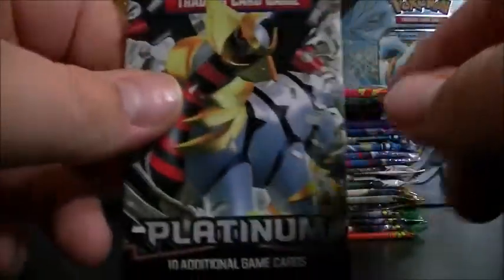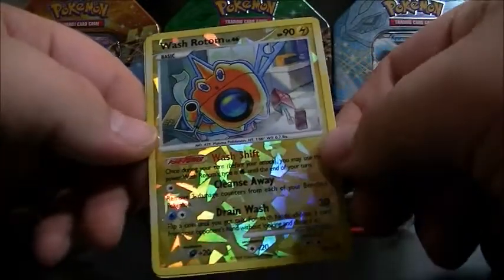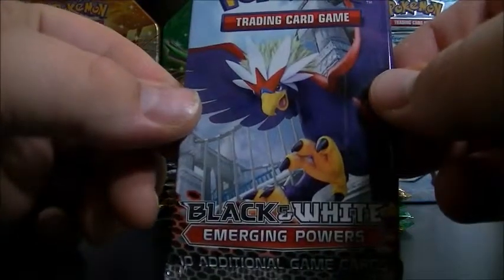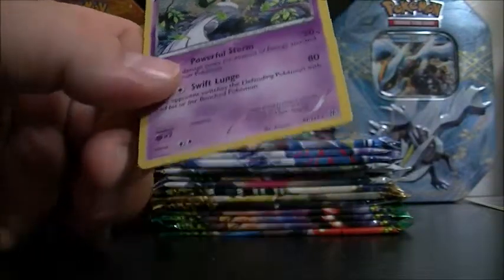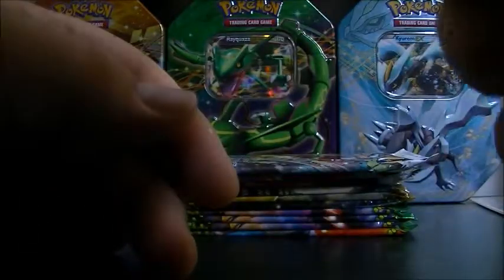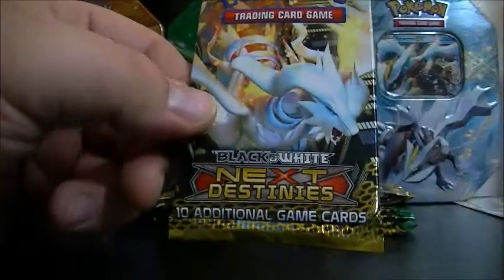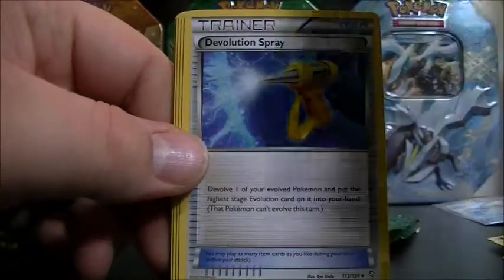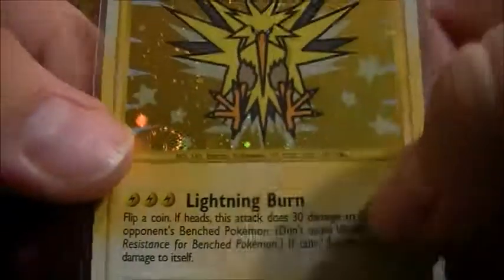21 Booster Packs: Platinum to Plasma Storm! *2 Secret Rares*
Celebrating the debut of this channel opening 21 Booster Packs from Platinum to Plasma Storm! I pull two secret rares! Which ones? Watch and find out!

"Pokemon TCG Booster Pack Openings"